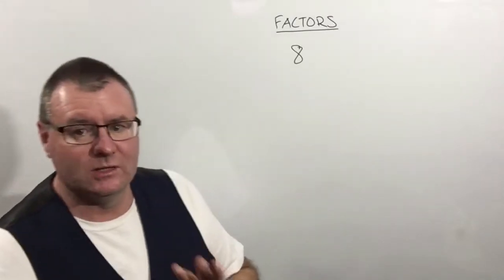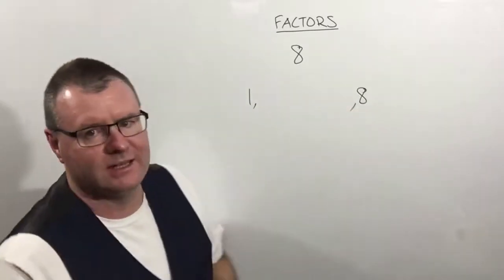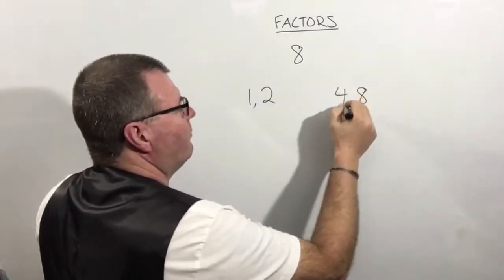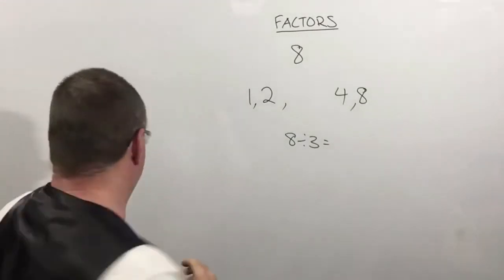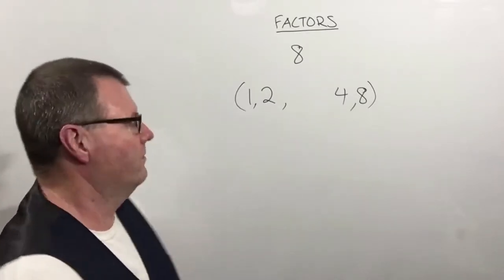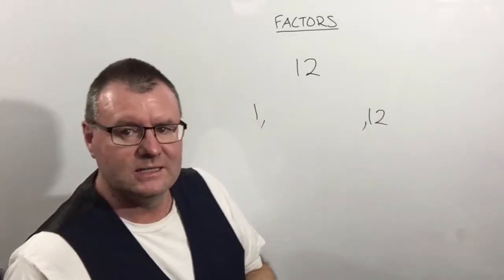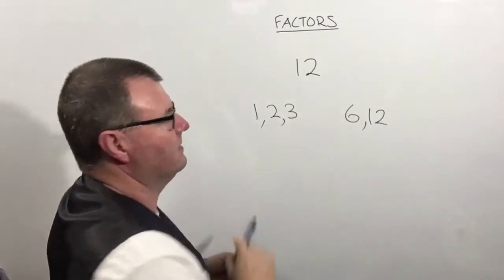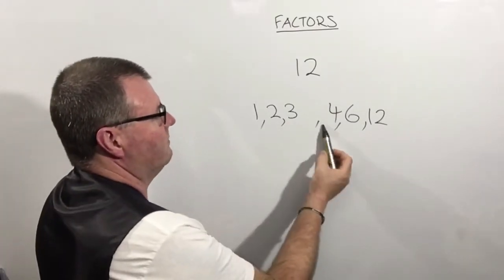How to find factors